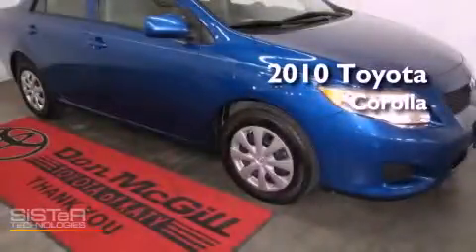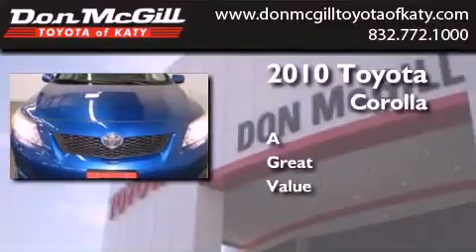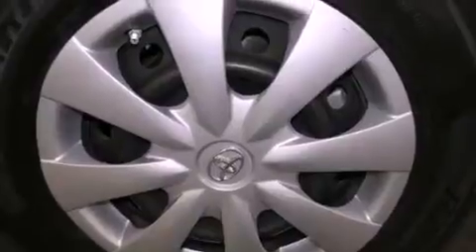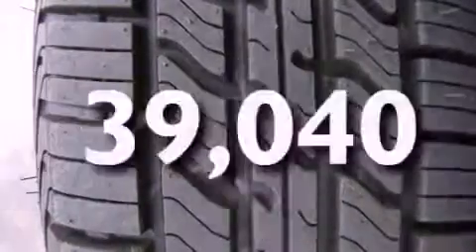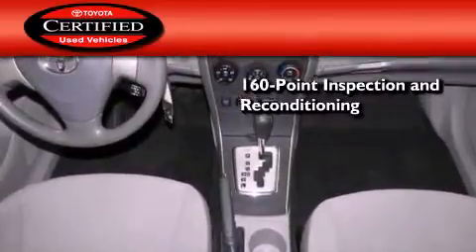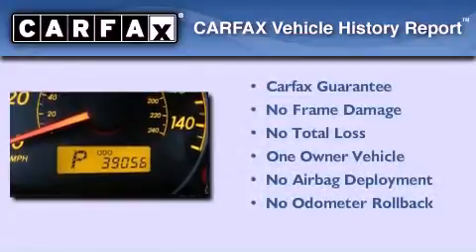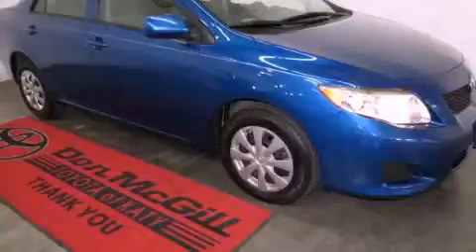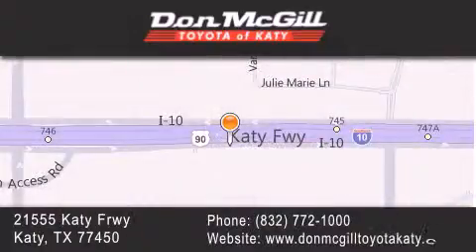2010 Toyota Corolla Katy TX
Year : 2010
 Make : Toyota
 Model : Corolla

 Trans . : Automatic
 Exterior : Blue Streak Metallic
 Miles : 39,040

 Stock : K52423

 2010 Toyota Corolla Katy TX